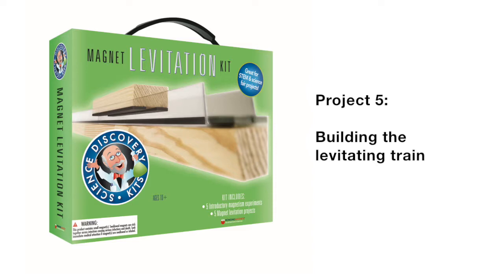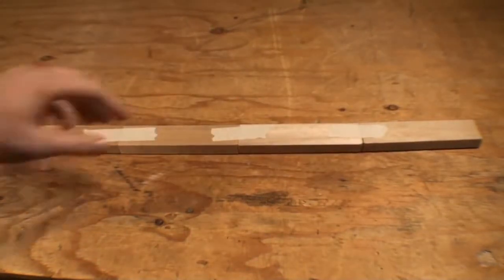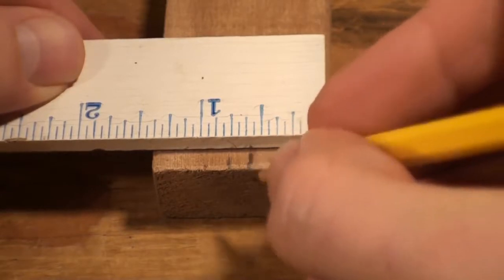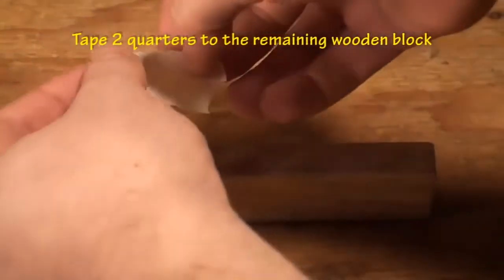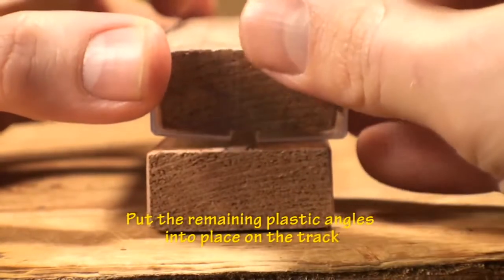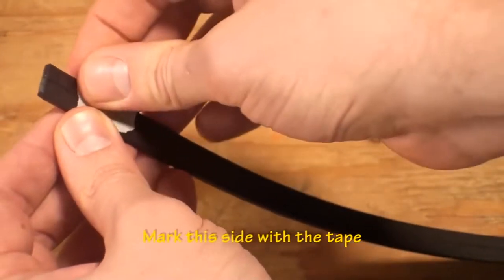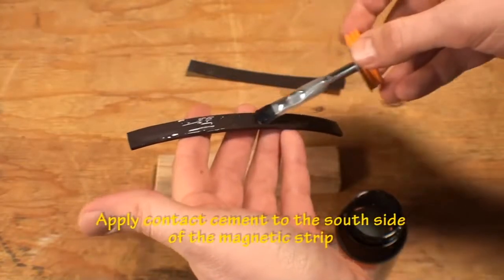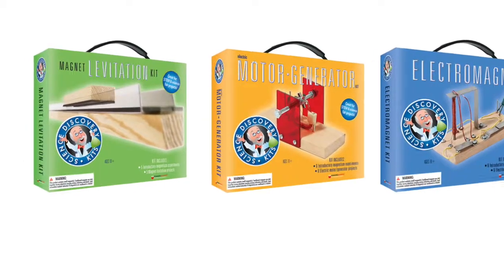Directions for Science Discovery Kit, Magnet Levitation 731100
This video shows how to build the levitating train from our Magnet Levitation Kit.